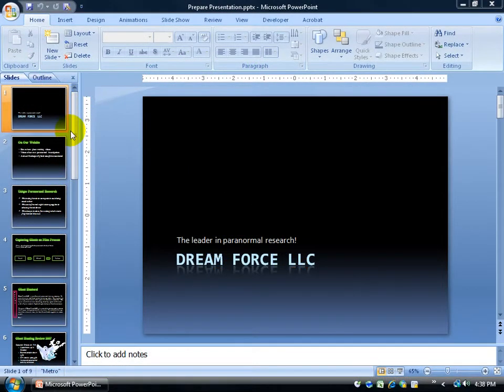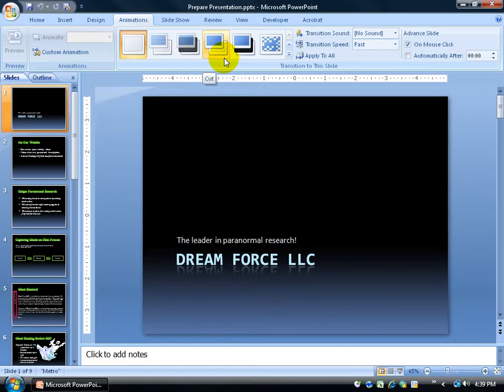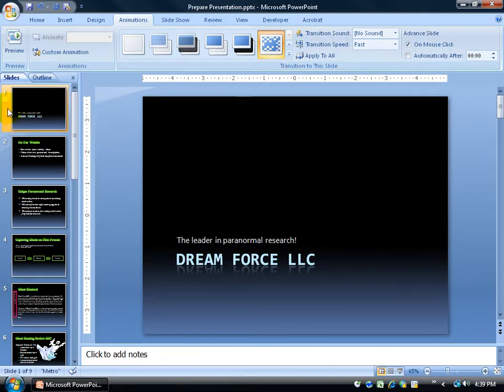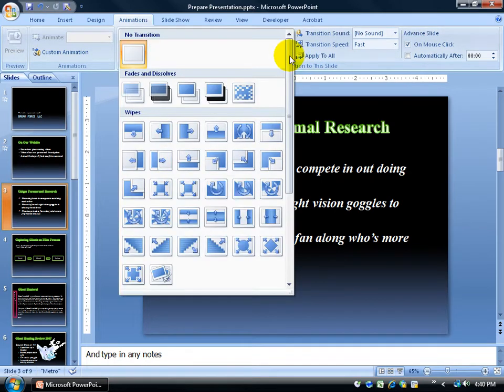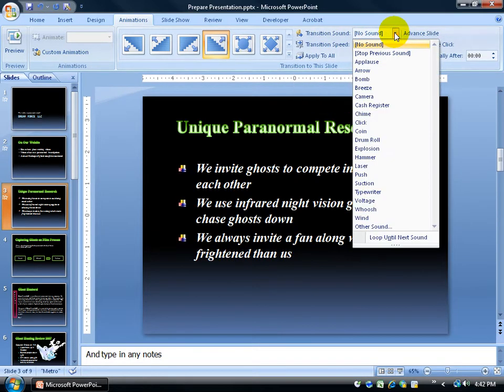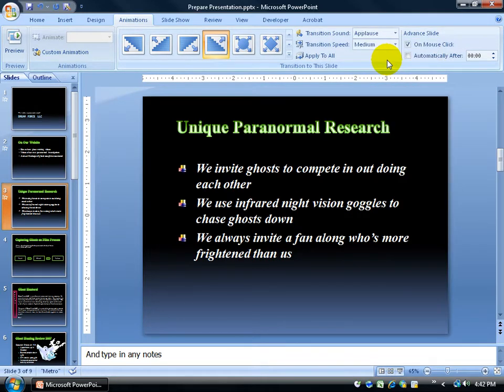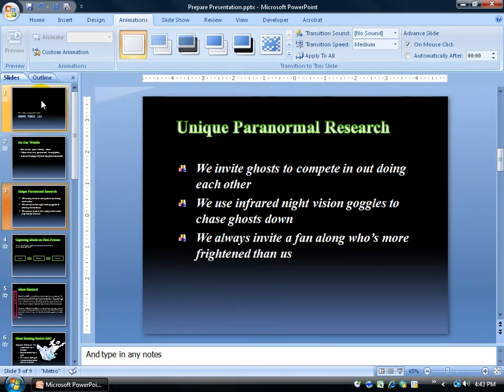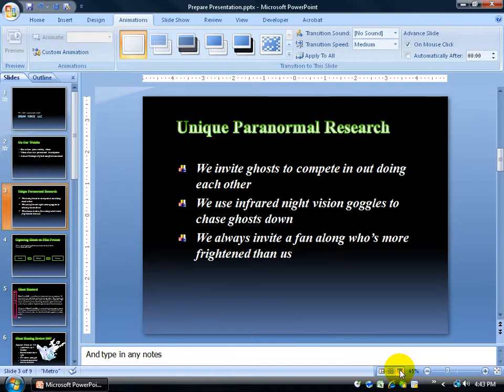PowerPoint 2007: Slide Transition Effects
PowerPoint 2007 tutorial on slide Transition Effects, or the various ways you can transition from one slide in your presentation to another.